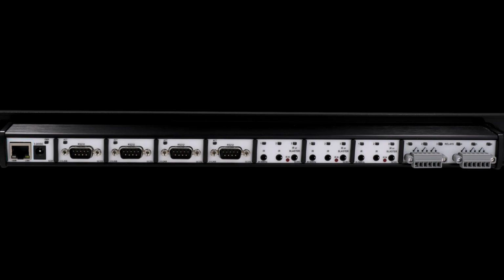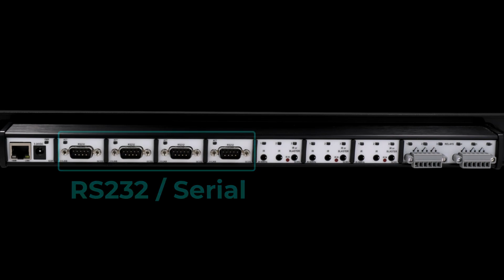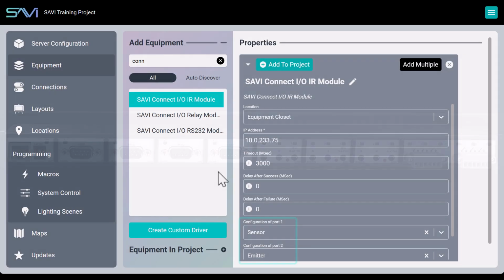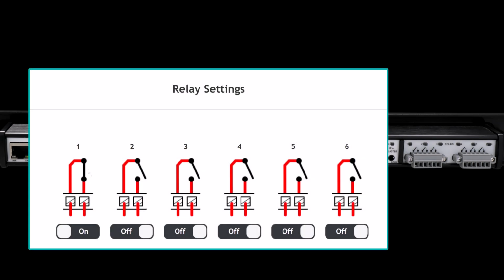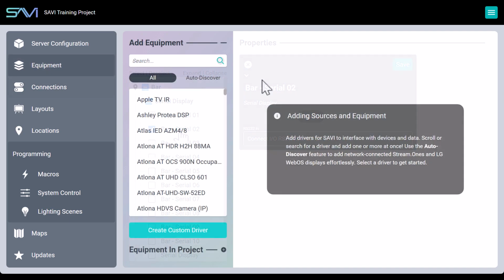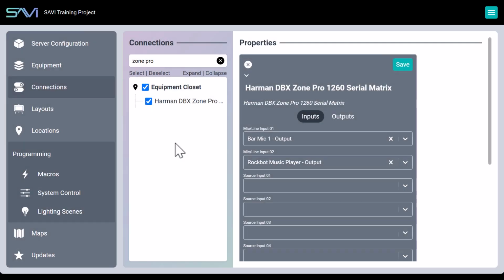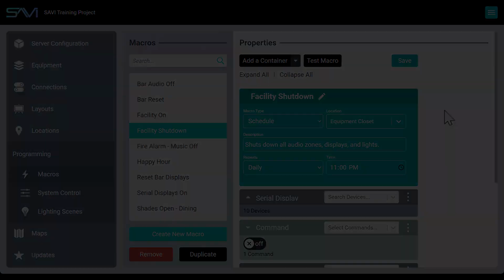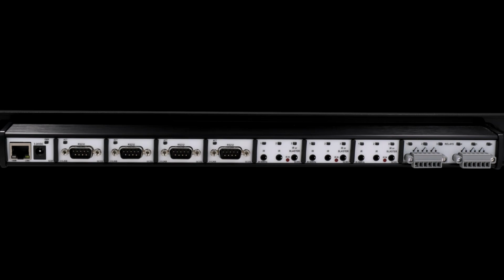Connect I/O Overview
Learn about SAVI's Connect I/O including all the major features and some common use cases. All three module types are covered: RS232, IR, and Relay.

00:00 - Intro
00:26 - Module / Ports Overview, Ethernet, and Power
01:13 - RS232 / Serial Modules
01:38 - IR Modules
02:00 - Relay Module
02:26 - Examples in Creator & SAVI
04:06 - Final Notes
04:29 - Outro